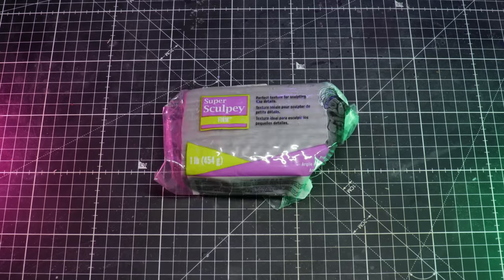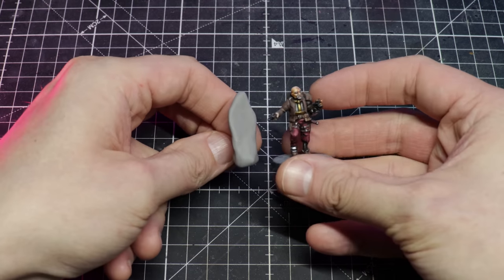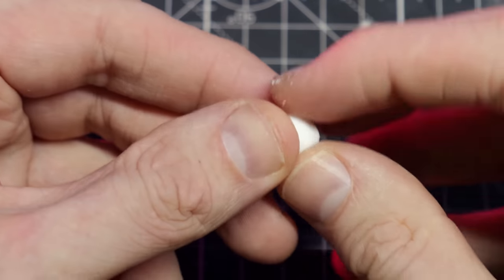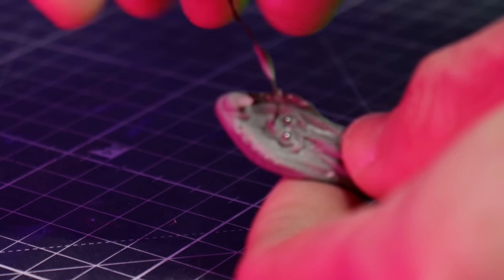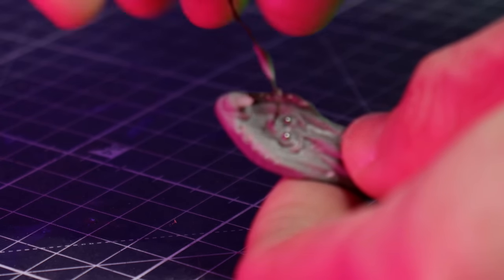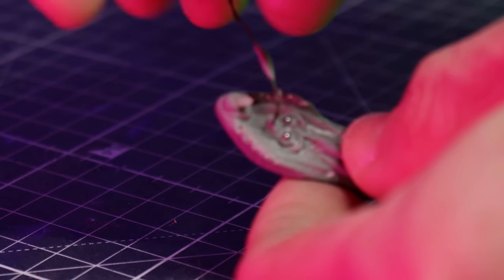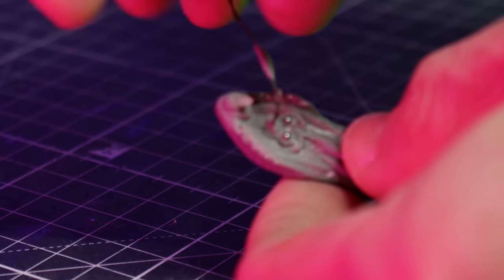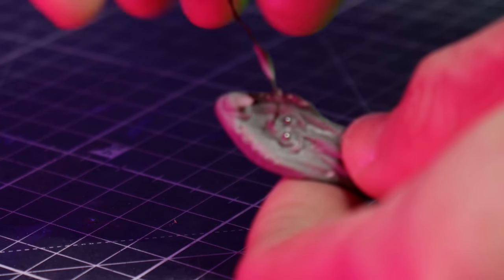How to Make Your Own 28mm Horror Warband with DarkMatterWorkshop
Episode 10 - I show you how to sculpt your own 28mm warband. A collaboration with Gert from @DarkMatterWorkshop